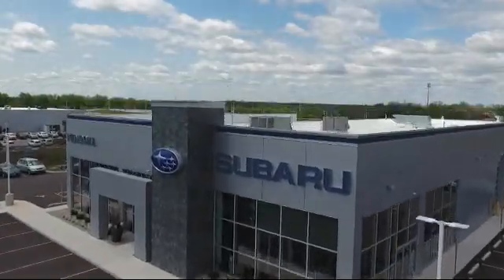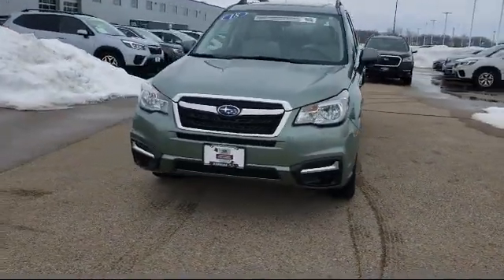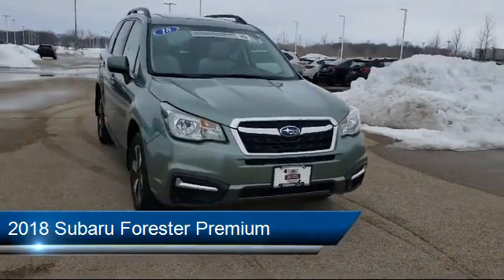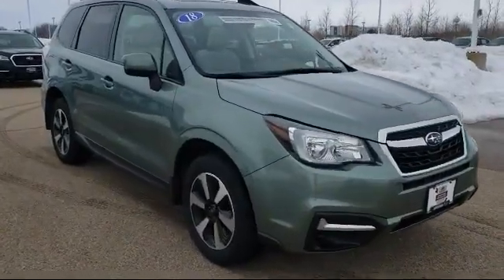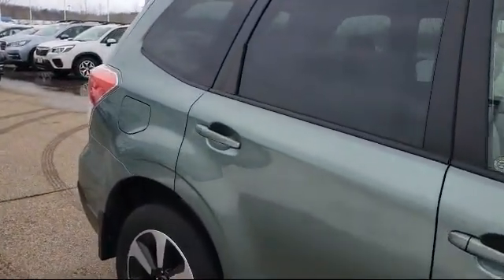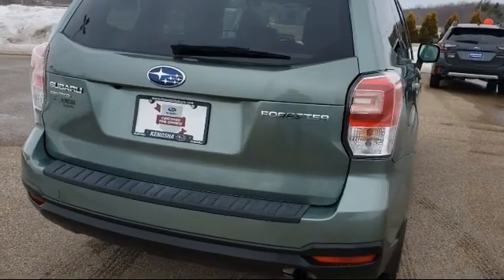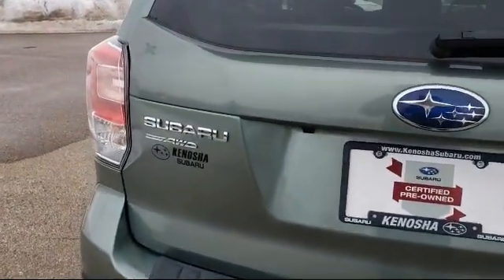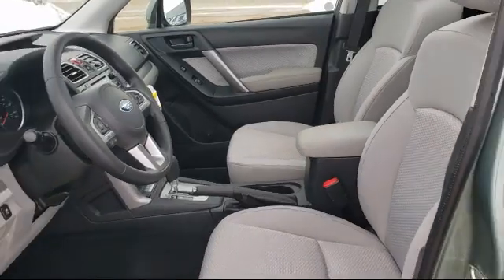2018 Subaru Forester Premium Kenosha Milwaukee Waukegan Racine Arlington Heights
2018 Subaru Forester Premium Stock Number: S12817A Vin:JF2SJAEC4JH534007.

Kenosha Subaru
7900 120th Ave